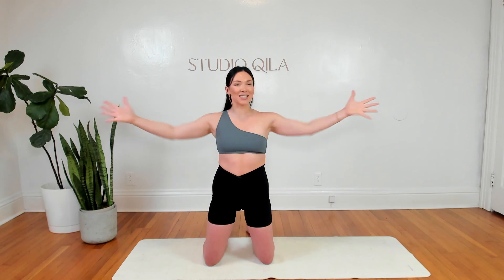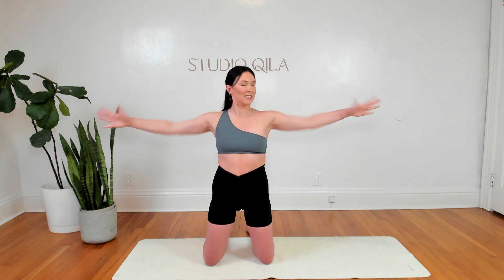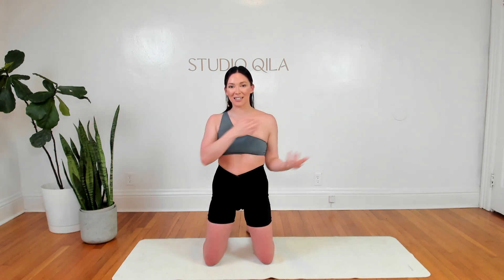People With Great Posture Do This 5 Minute Routine Daily | Poosh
We spend a lot of our time these days hunched over our computers, and all that poor posture has begun to take its toll. But instead of saying “It be like that sometimes” to the tension in our shoulders and backs, we’ve been working on incorporating exercises for good posture into our daily routine. Enter: this quick upper body workout from Bridget O'Carroll, founder of Studio Qila, the first Indiginous-owned digital fitness platform. The whole routine is just five minutes long, and focuses on shoulder openers, which Bridgette says are great for our posture.

[Playlist Specific Hashtag]

People are constantly asking me how I do it all, from being a single mom to working full-time to still maintaining a social life. I get endless questions about food, kids, beauty, and fashion, so I decided to create Poosh, a curated experience and a destination for modern lving.

- Kourtney